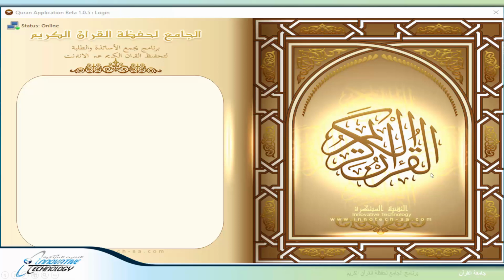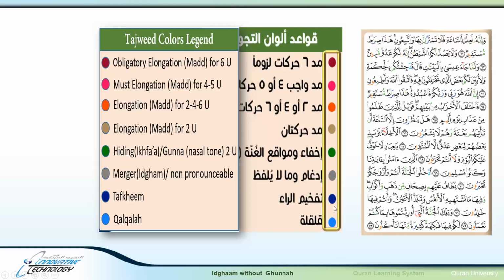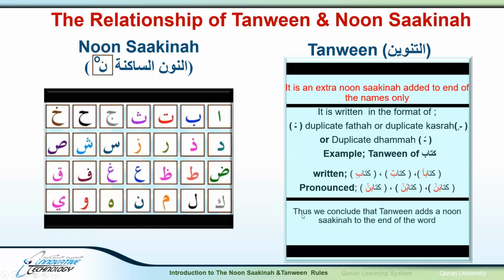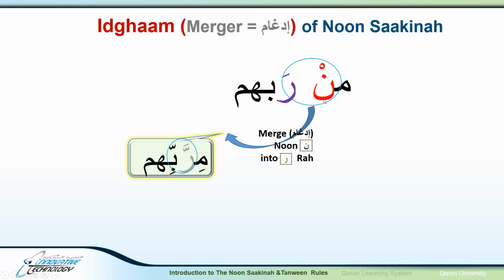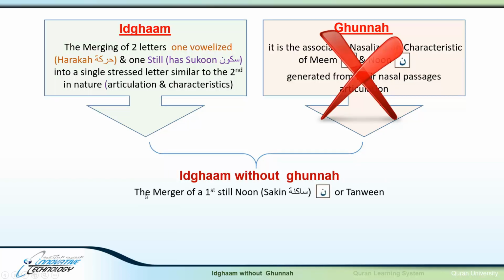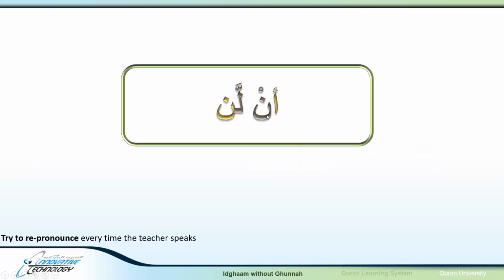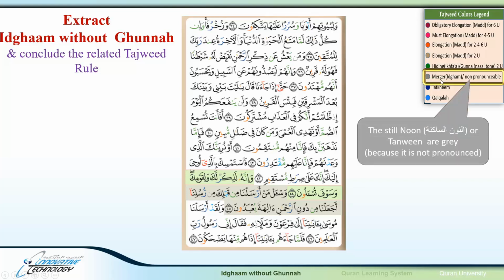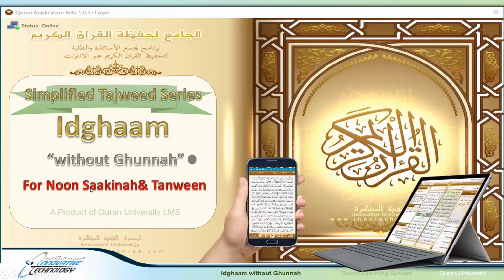Learn Tajweed - Lesson 11 - Idghaam without Gunna for Noon Sakinah & Tanween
Learn about Idghaam without Gunna for Noon Sakinah & Tanween

Lesson objectives
00:55  Noon Saakinah (Still) is a Special case of 2 Letters Convergence
01:34 Color used in Mushaf Al-Tajweed
02:50 The Relationship of Tanween & Noon Saakinah
04:25 Rules of Noon Saakinah & Tanween
06:39 Definition of Idghaam
07:10 Definition of Nasalization (Ghunnah)
07:40 Learn about Letter of Idgham without Ghunnah
08:19 Comparison between Idghaam without Ghunnah and Idgham with Ghunnah
09:40 Examples of Idghaam without Ghunnah
13:11 Summary of Idghaam without Ghunnah